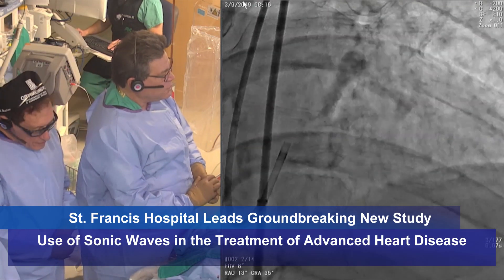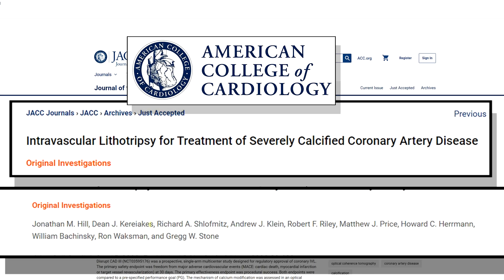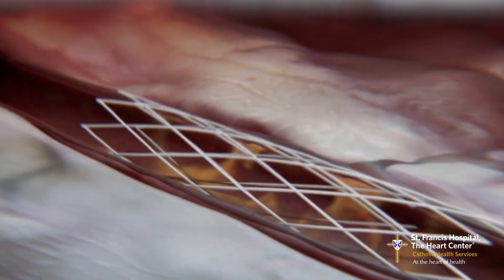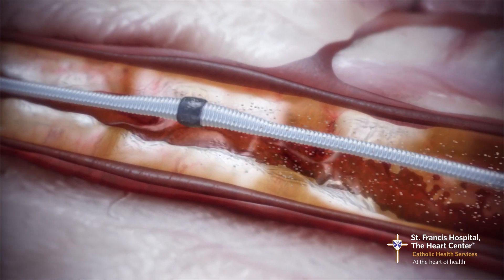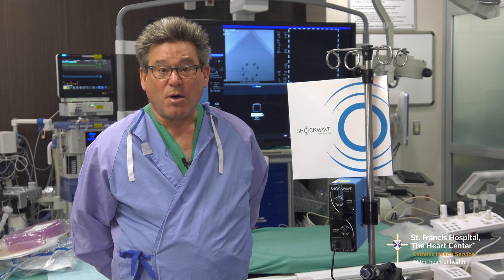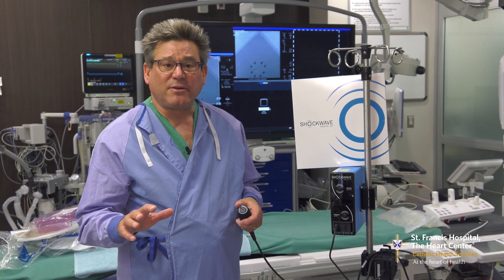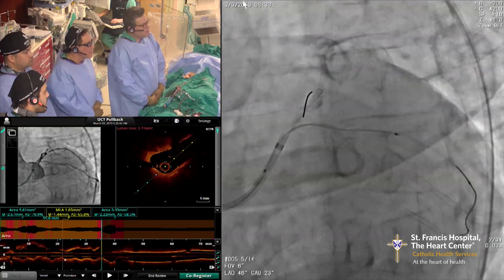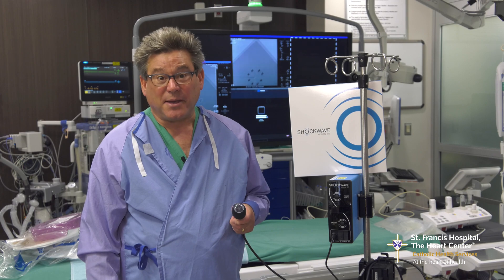Using Sonic Pressure Waves in Heart Treatment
Research in the Journal of the American College of Cardiology Shows Potential for ‘Shockwaves’ to Safely Break Up Calcified Plaque Prior to Stenting

Roslyn, NY, October 16, 2020 — New research conducted at St. Francis Hospital, The Heart Center®  recently published in the Journal of the American College of Cardiology (JACC) showed that patients with an advanced form of coronary artery disease (CAD) benefited from an investigational treatment that used sonic pressure waves to break up hardened blockages in the heart. The novel therapy not yet available to the general public is similar to the therapy used to break up kidney stones, and is known as Intravascular Lithotripsy (or IVL). It is currently being reviewed by the U.S. FDA for potential pre-market approval in the United States under a “Breakthrough” designation.

As people with CAD grow older and their disease progresses, plaque in the arterial wall evolves into  calcium deposits, which narrow the artery. These bone-like structures make the artery rigid and more difficult to treat with current treatments, which can sometimes result in complications for patients. IVL is an innovative technology that generates sonic pressure waves – or shockwaves – on a conventional balloon catheter to fracture the problematic calcium so that the artery can be expanded, and blood flow restored with the placement of a stent.

“We were thrilled to be among the first centers in the United States to offer our patients on Long Island access to this potential therapy as part of this important study,” said Richard Shlofmitz, M.D., Chairman of Cardiology at St. Francis. “Hardened calcium within the heart is becoming more common as people are living longer and is very challenging to treat. From the new research just published we now know that sonic pressure waves can modify the calcium in a predictable and safe manner and potentially help patients avoid unnecessary complications of previous treatments. If all goes well with the FDA, we will hopefully soon be able to offer this treatment to many more patients.”

The Disrupt CAD III study enrolled 384 patients at 47 sites in the United States, France, Germany, and the United Kingdom. The study met both the safety and effectiveness endpoints, and had high procedural success and few adverse events. With high procedural success, investigators were able to modify the calcium and expand the artery sufficiently to restore blood flow. This was complemented with a low rate of major adverse cardiac events, meaning there was limited damage to the heart muscle or need for a repeat procedure. The study also found a very low risk of complications that can be found with other technologies.

Shockwave C2 Coronary IVL catheters are limited to investigational use in the United States by the FDA.